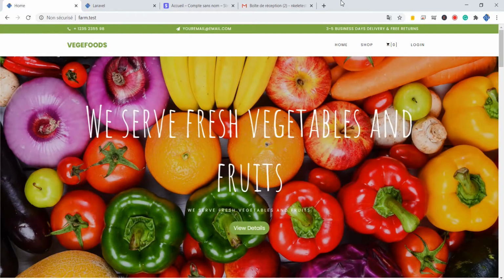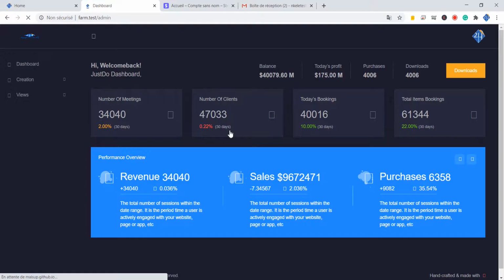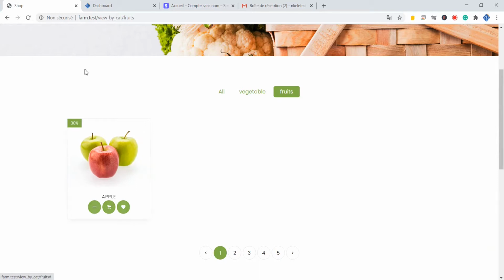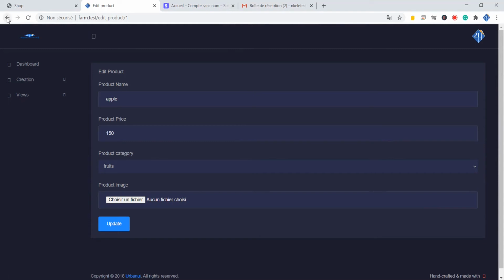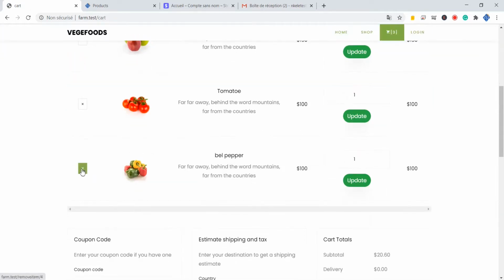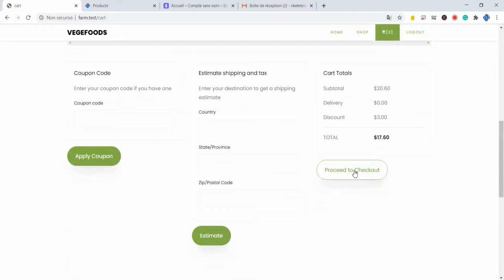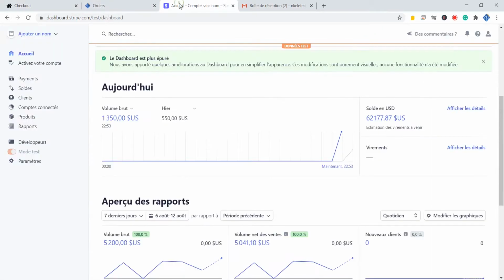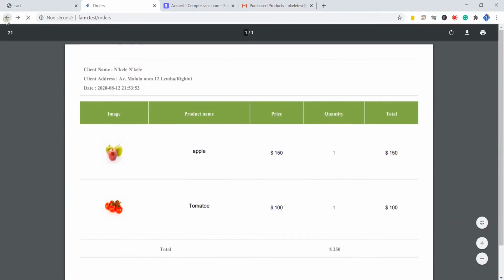presentation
Création d'un site web e-commerce en utilisant sept cartes de crédit (Visacard, Mastercard, AmericanExpress, UnionPay, Diner club, Discover, JCB).

Pour obtenir ce projet de site Web de commerce électronique laravel complet à partir de zéro, suivez simplement ce lien:

Dans cette vidéo, nous allons vous montrer un site Web de commerce développé avec le framework php.

Dans cette vidéo, nous allons vous montrer un projet e-commerce Laravel complet pour les entreprises.

laravel, laravel à partir de zéro, série laravel, tutoriel laravel, projet laravel, laravel php